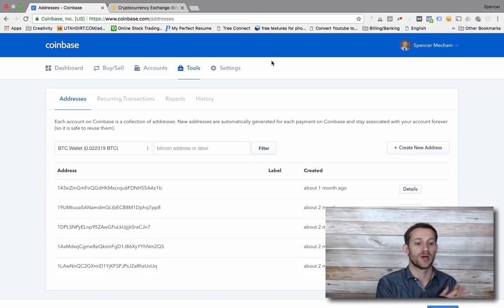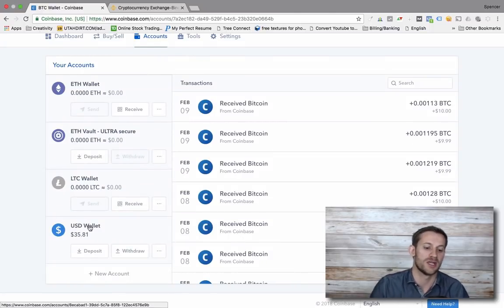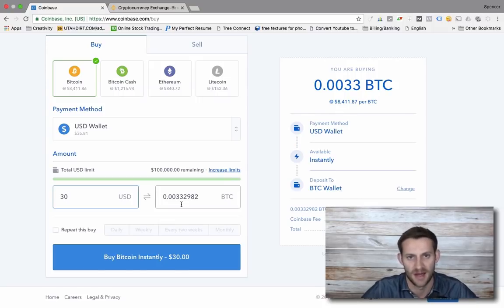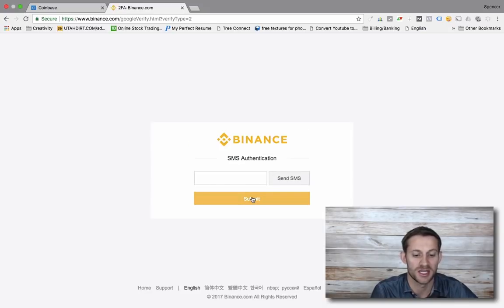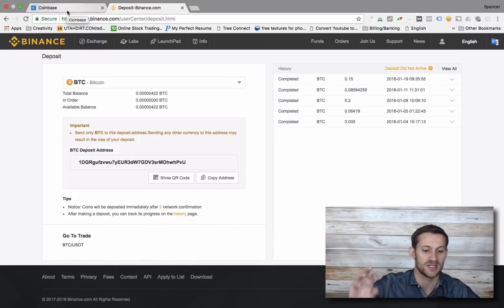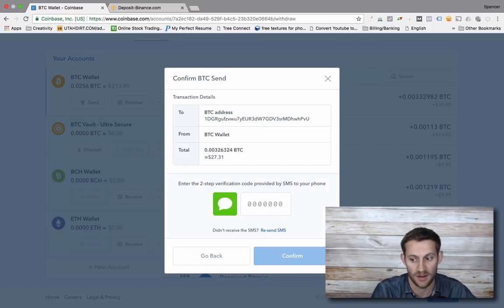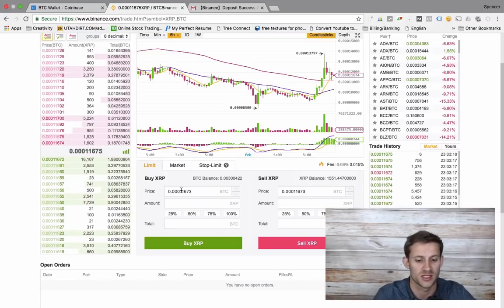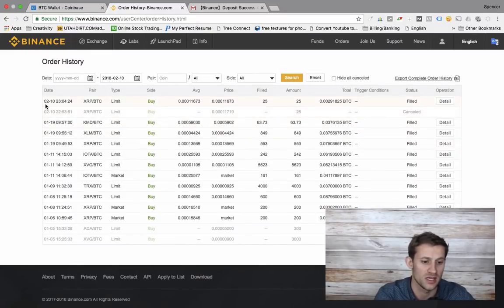How to Buy Ripple (XRP) - For Complete Beginners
Buying and selling cryptocurrencies may seem like a daunting task – but all you need in order to succeed is to know exactly how your cryptocurrency works. Ripple is a cryptocurrency that can only be bought with BitCoin or anything similar. Using CoinBase and Binance, I’ll show you a step-by-step on how to successfully buy Ripple.

Ripple is an easy to use, easy to earn, steady growing currency that has a large potential to boom in the future (move over, BitCoin!) and the system of how to buy Ripple only makes it more elite than ever.

First off, using CoinBase we’ll buy up some BitCoin – whatever the amount is up to you – and take the bought BitCoin over to a site called Binance where we’ll connect our cryptocurrency.

CoinBase is a secure marketplace for cryptocurrency, because of all the security measures that need to be passed and accounts that have to be verified – sometimes this process can take up to 10 days, but only to ensure that you’re the safest of the safe. While transferring your BitCoin (or any similar cryptocurrency) from CoinBase to Binance make sure that the address you’re sending the money to is exactly as the one on screen (we don’t want someone else taking our money, do we?).

With your BitCoin successfully transferred to your Binance account, head over to the marketplace and simply have your BitCoin exchanged for Ripple – yeah, it’s that easy! There you have it, you’ve successfully bought Ripple! The best next step from here is to sit on it and wait because Ripple is a cheap and easy to buy cryptocurrency that is predicted to go big in the future.

Just like CoinBase, Binance is also extremely secure and a security test will pop up to make sure it’s you, along with a verification code that will be sent to your mobile device – and more than this, Binance works for YOU. With the additional ability to add a limit to how much you want to spend on cryptocurrency, including how low you want to buy it and how many shares you want – you’ll always have the ability to buy Ripple, BitCoin, or any cryptocurrency for the cheapest price.

If you’re interested in buying cryptocurrencies I have a COMPLETELY FREE GUIDE – specifically designed for beginners, but with tips even more experienced individuals might’ve not known – on how to NOT LOSE MONEY and get in on the cryptocurrency game